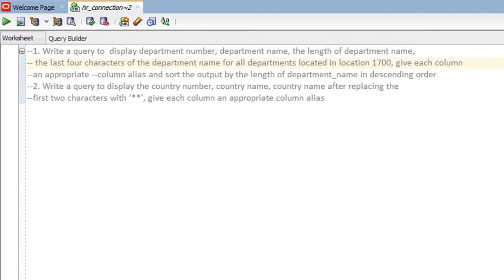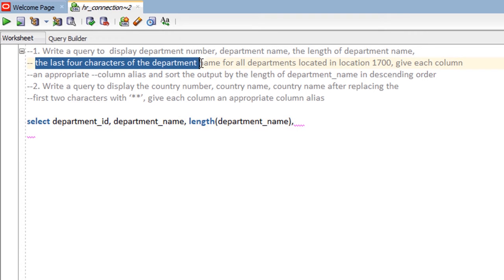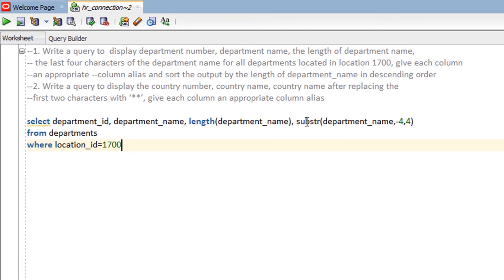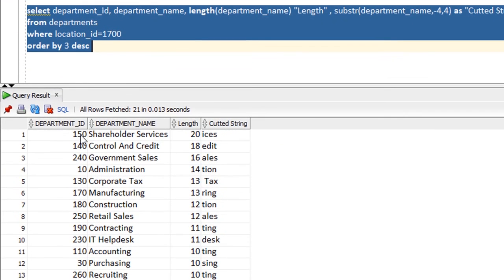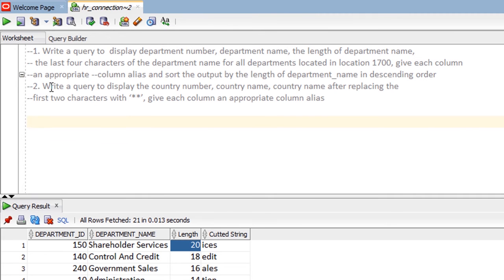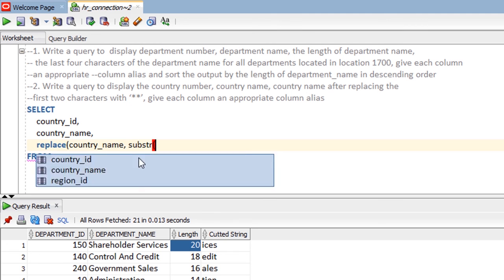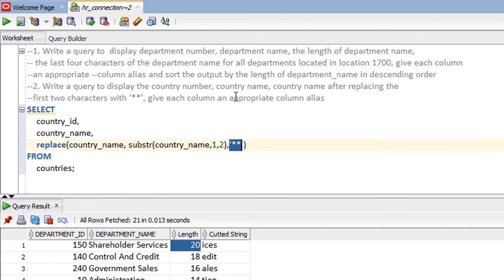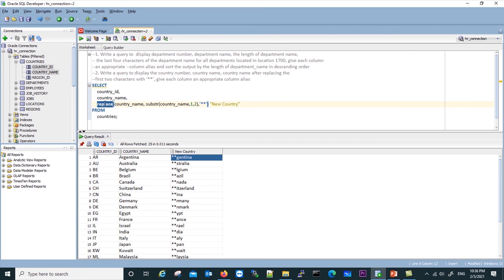Oracle SQL How to use Character Functions (SUBSTR, LENGTH, LPAD, ...) Part 2 - Lesson 37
learn how to use character manipulation functions like (concat, substr, length, instr, lpad, rpad, trim, replace) in Oracle SQL.